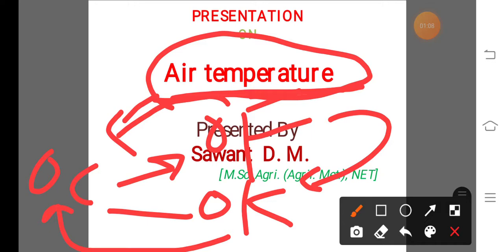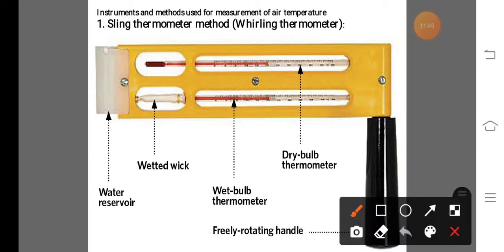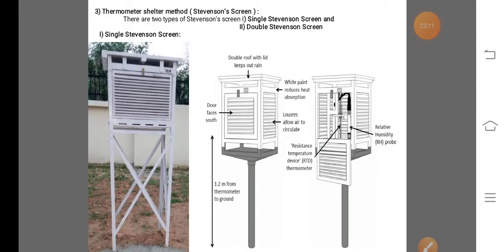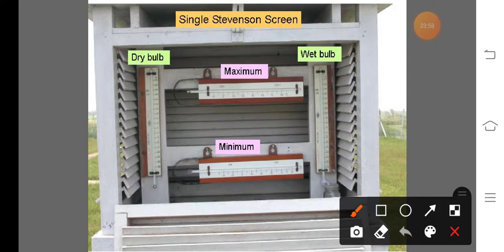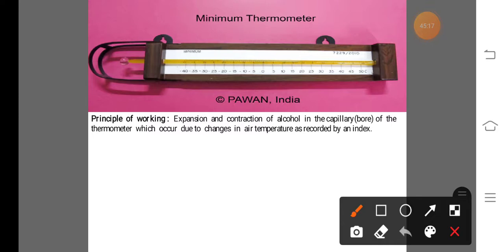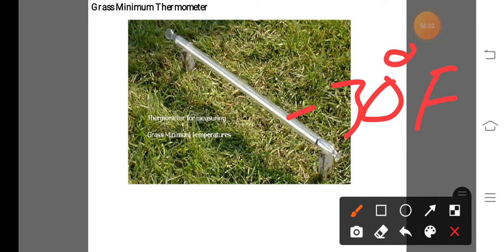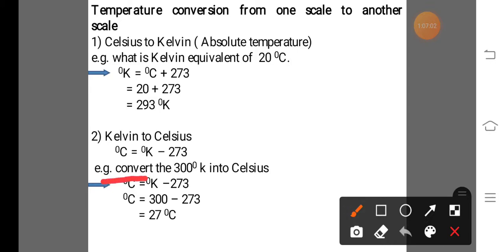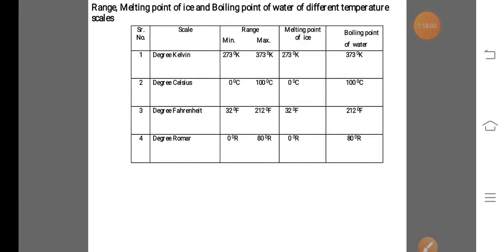AGRO 112 ( Measurement of air Temperature)